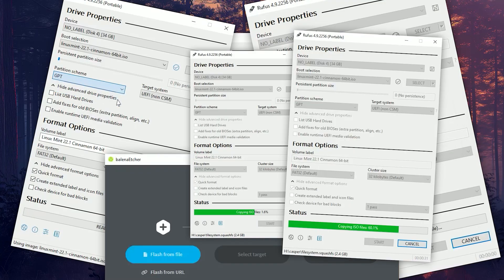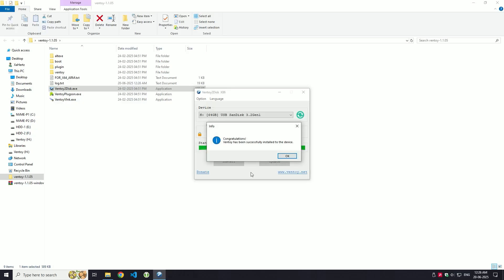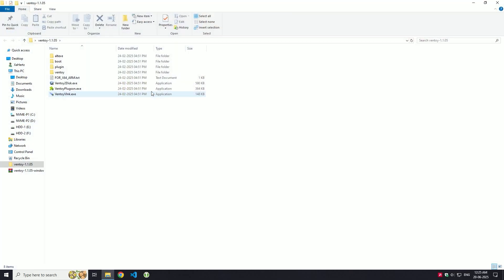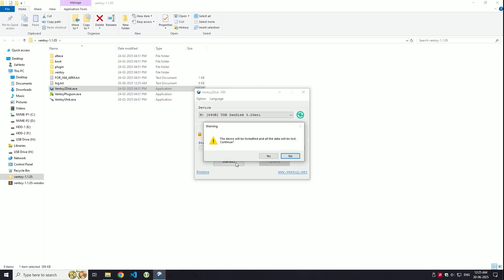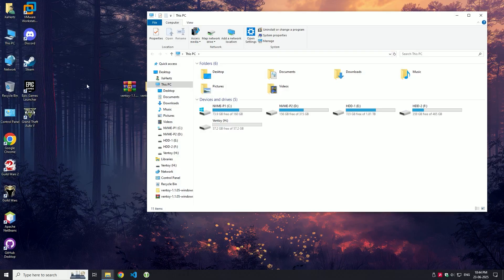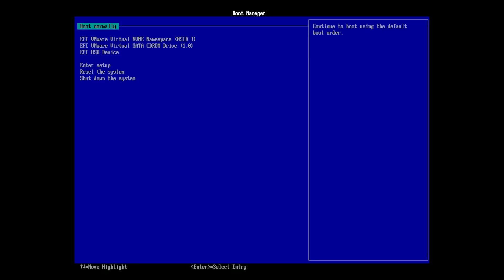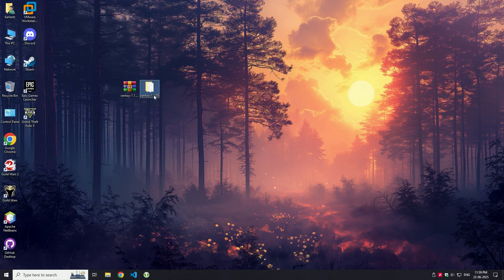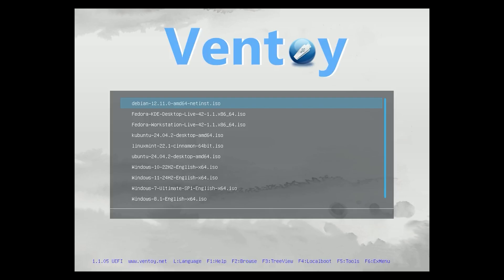How to Create a Multiboot USB Drive with Ventoy | Boot Multiple ISOs Easily!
Tired of reformatting your USB every time you need to install a different OS? In this video, I’ll walk you through how to create a multiboot USB drive using Ventoy, a free and powerful tool that makes booting multiple ISO files super easy. Whether it’s Windows, Linux distros, or antivirus tools — just drag, drop, and boot.

✅ Step-by-step tutorial
✅ No more reformatting
✅ Works with Windows & Linux ISOs
✅ Easily update and manage ISOs

If you prefer a written version of this guide you can find it

*Timestamps:*
00:00 - Intro
00:19 - Step 1: Download Ventoy
00:41 - Step 2: Extract and Run Ventoy
01:10 - Step 3: Install Ventoy on USB Drive
01:31 - Step 4: Add ISO Files to USB Drive
01:58 - Step 5: Boot from the USB Drive
02:24 - Updating Your Ventoy USB Drive
02:44 - Conclusion